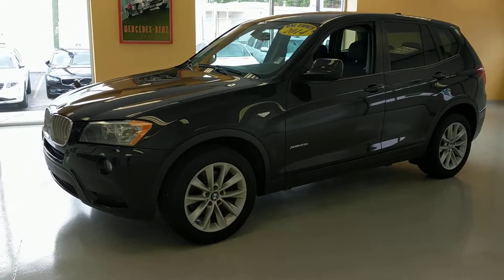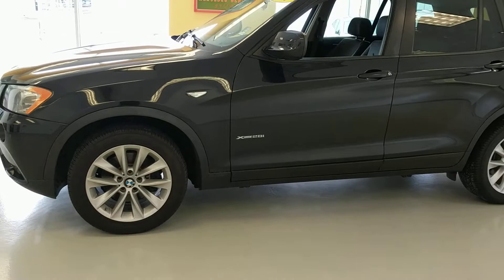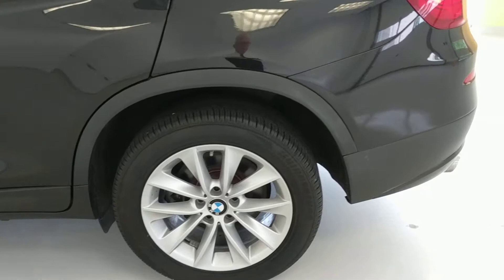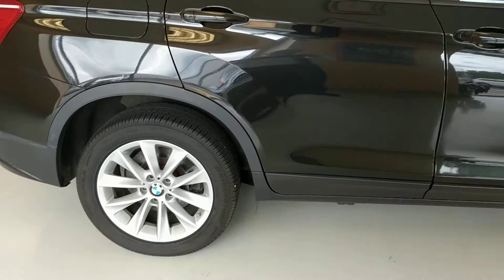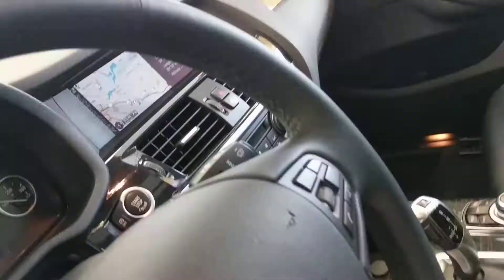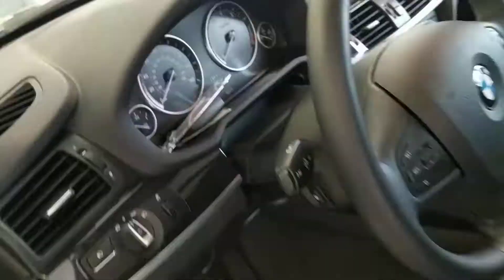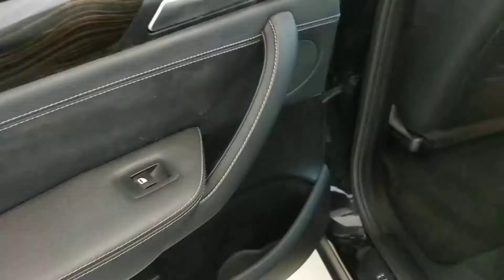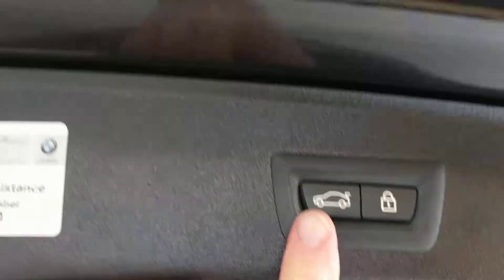2014 BMW X3 from Bob Cullum with Dick Dyer and Associates